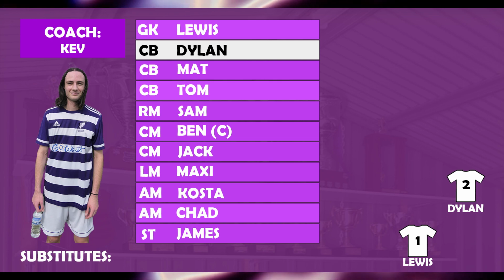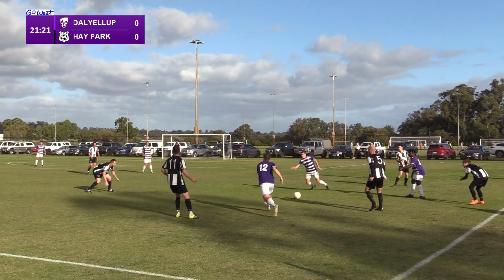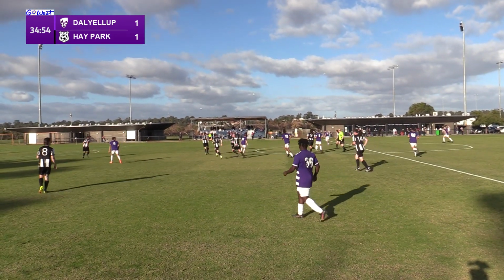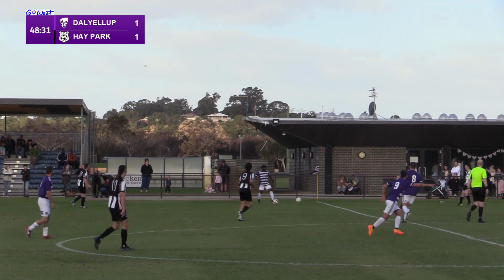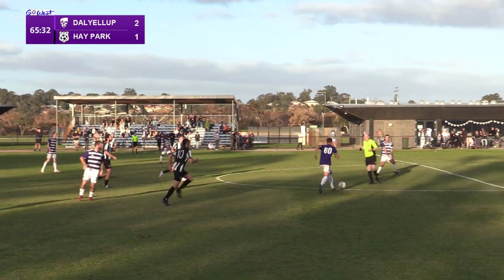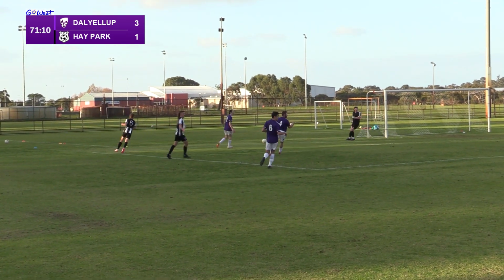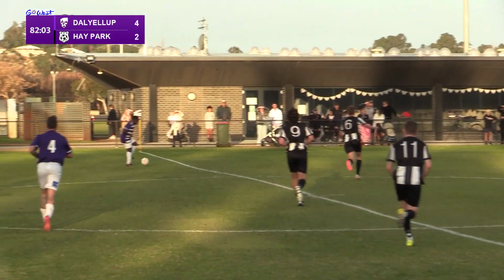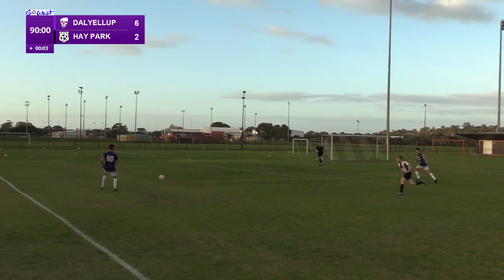TWO GOAL OF THE SEASON CONTENDERS?!?!?!? |DALYELLUP VS HAY PARK | LEAGUE | 2022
LOOKING TO BOUNCE BACK!
After a loss in their last game can the men's get back to winning ways against Hay Park away from home?

Camera- Ollie & Lauren
Editing- Ollie
Commentary- Ollie